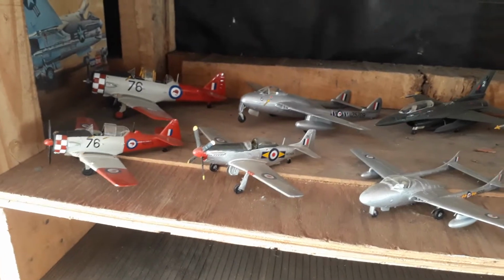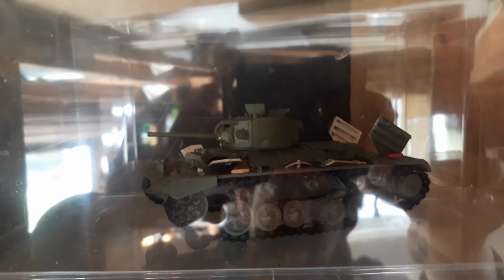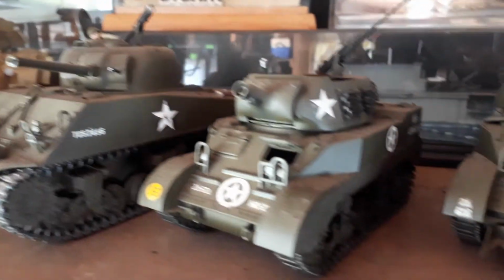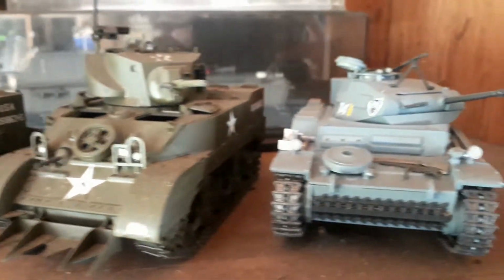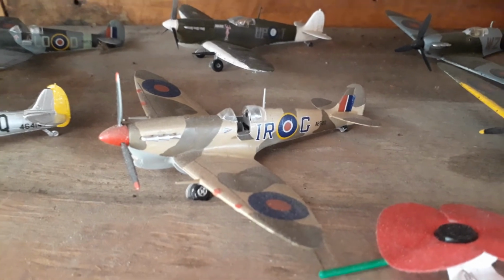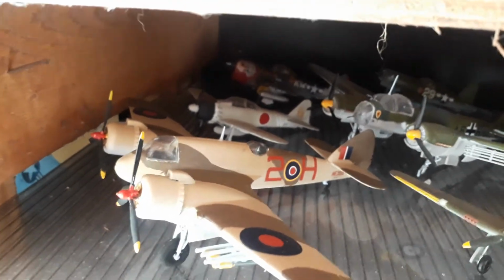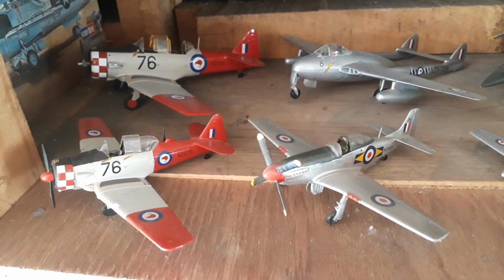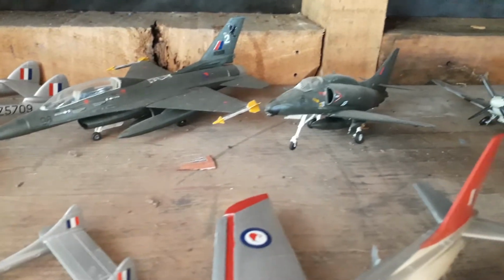My scale model collection April 2020